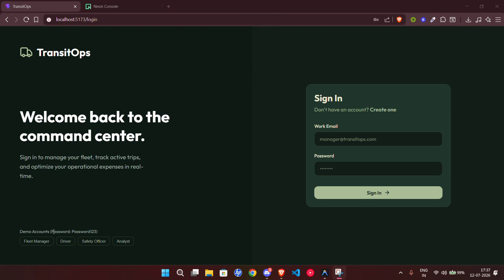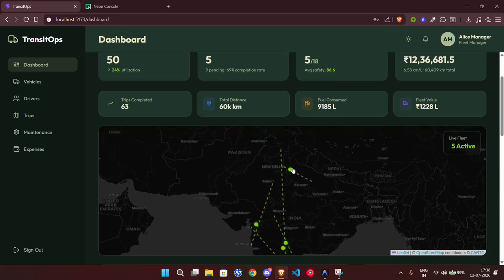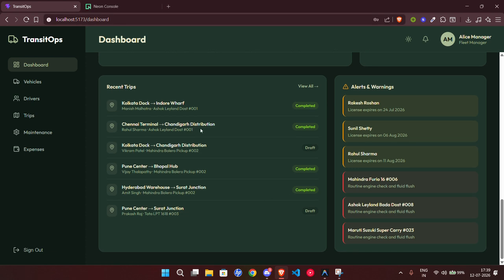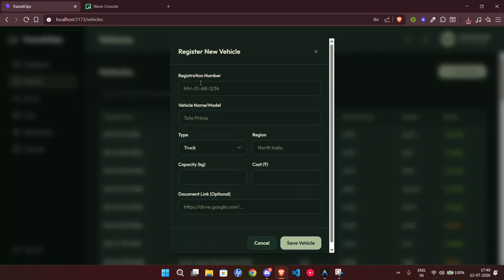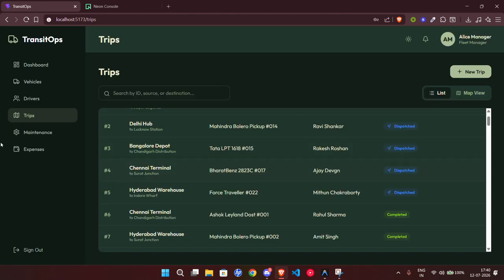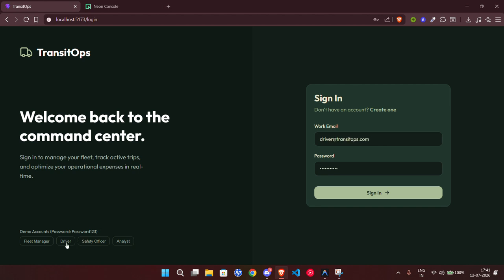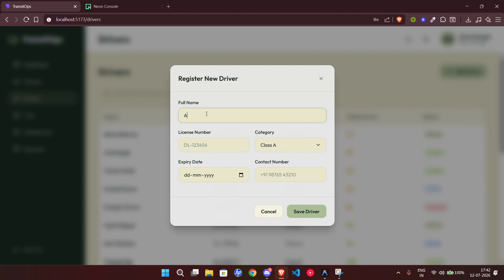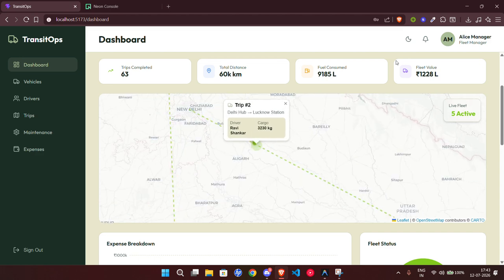Odoo -- team genuine